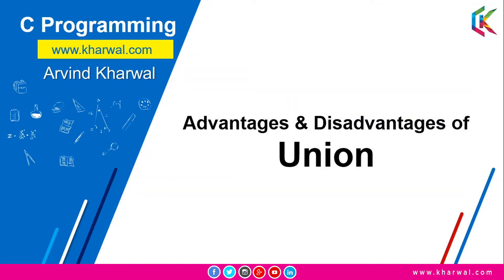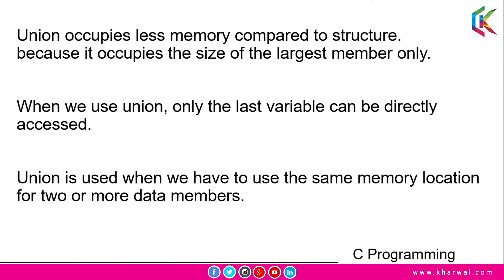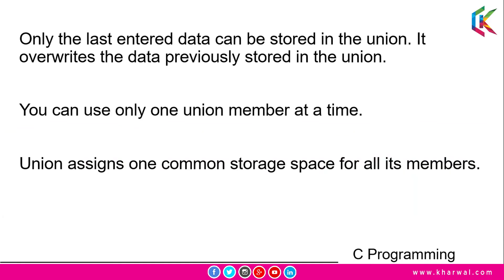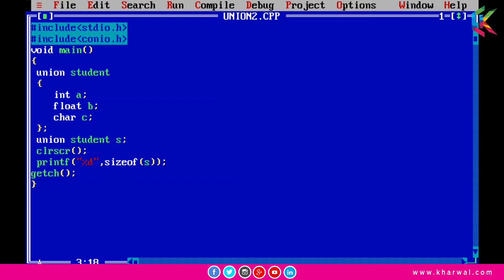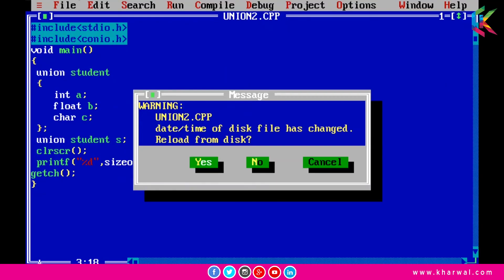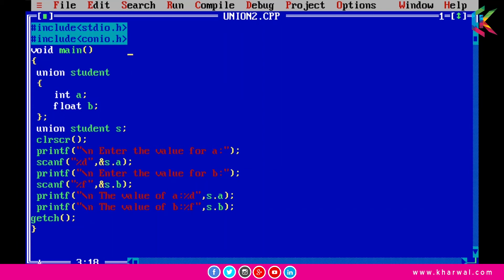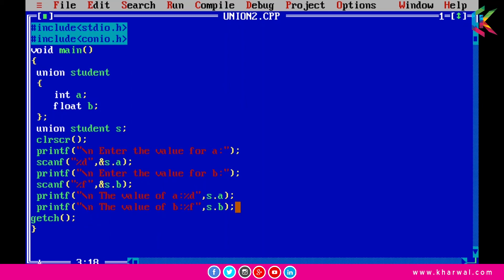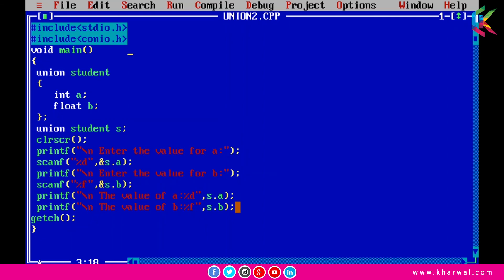Advantages & Disadvantages of Union in C Programming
Topics Covered in this lecture:

1. Advantages & Disadvantages of Union in C Programming